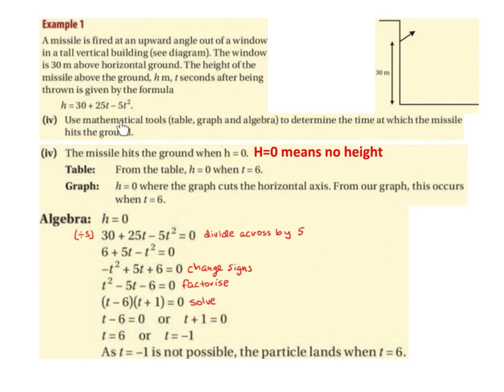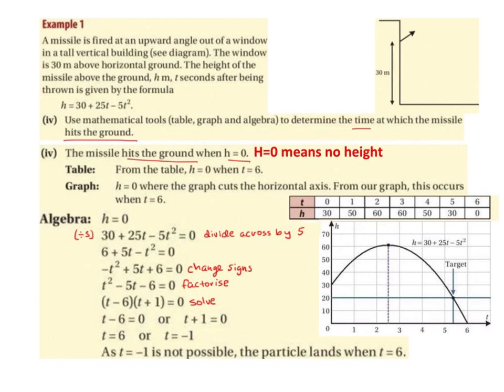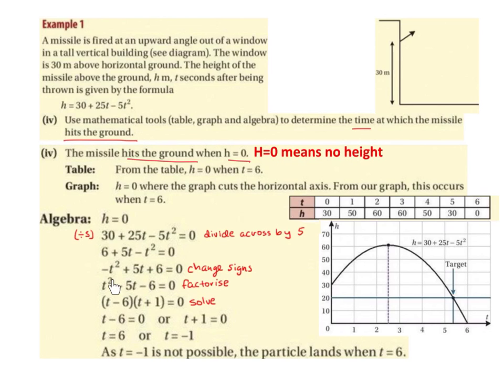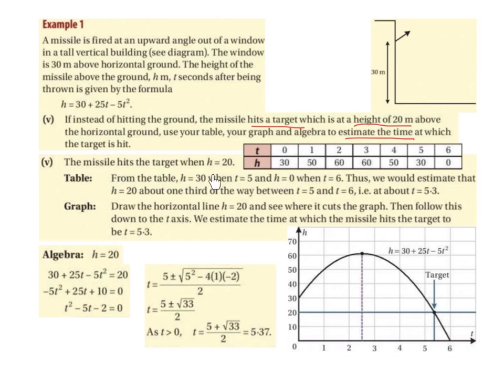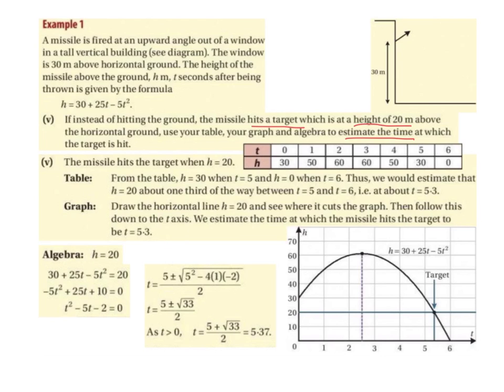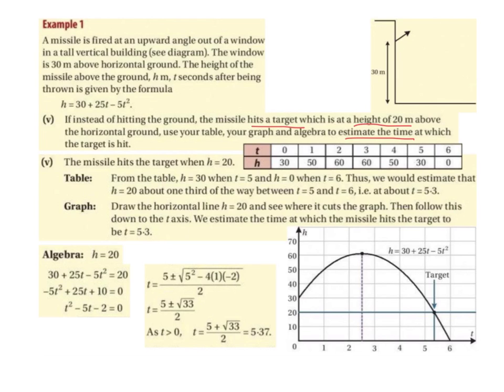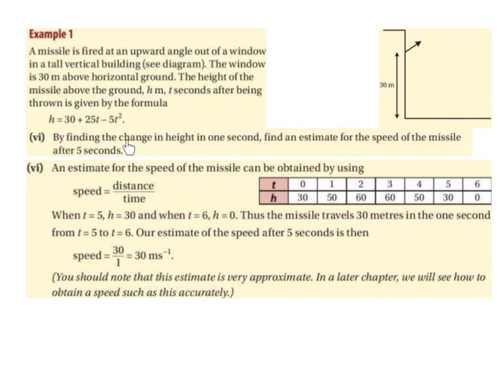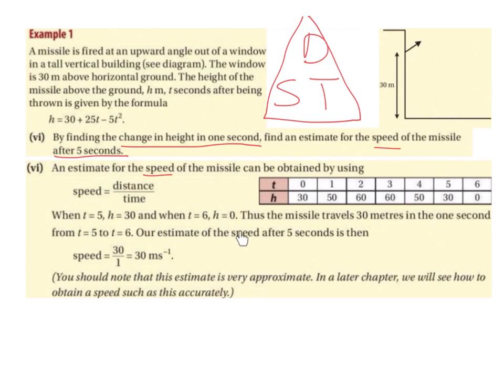LC HL quadratic functions and graphs (PART 2)